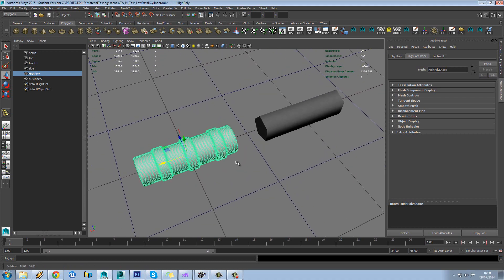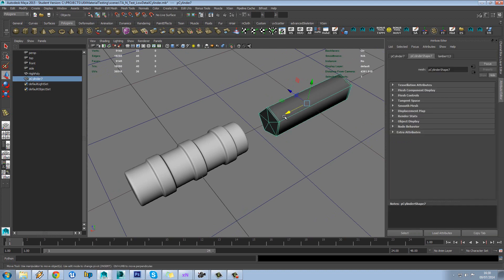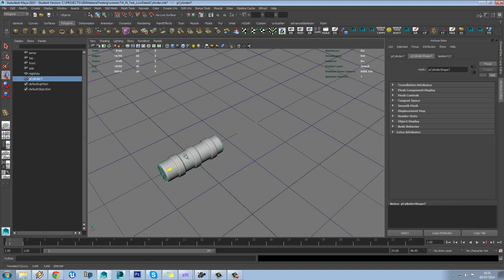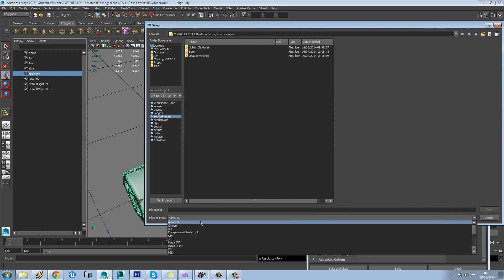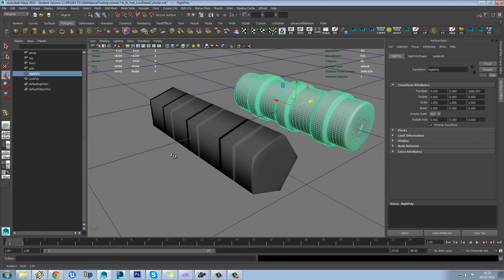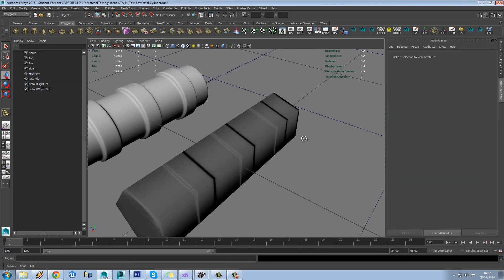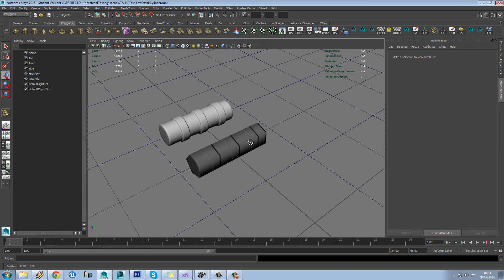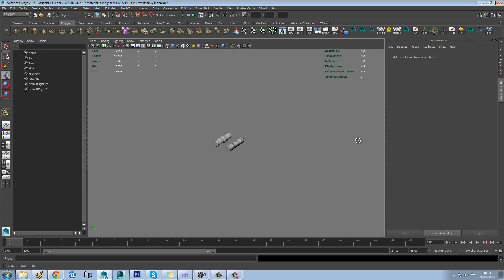Normal Mapping Guide - PT2 - Low Detail Meshes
In this tutorial we look at just how low our low-poly models can go in terms of detail. This is PT2 of 5